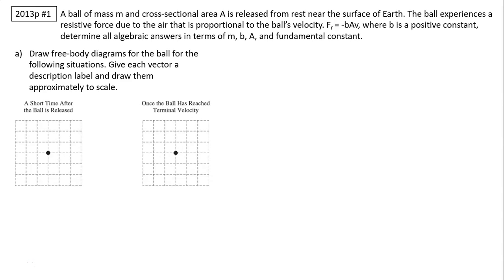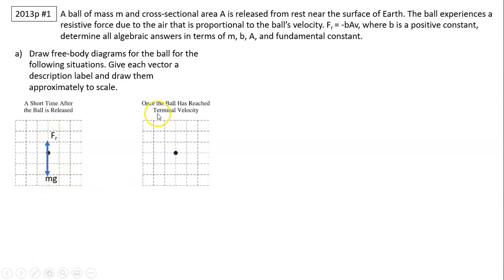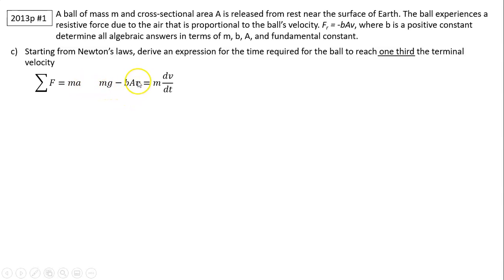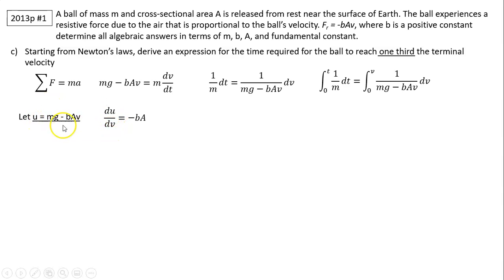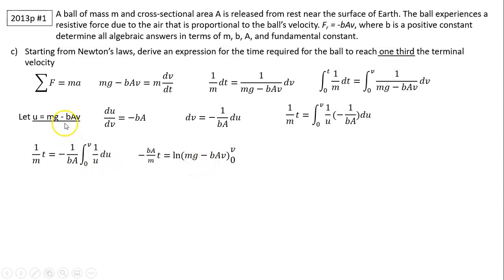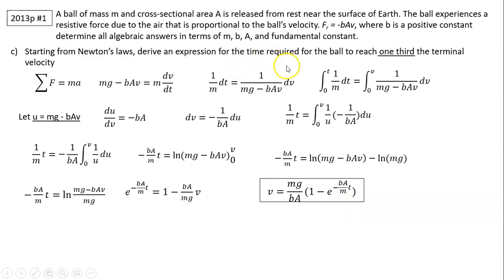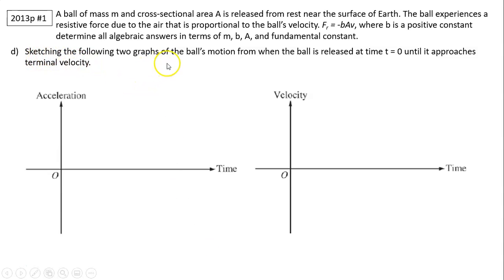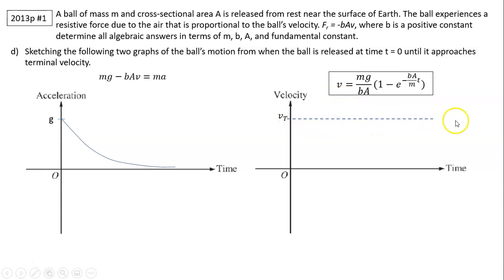ap physics air resistance example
ap physics mechanics c air resistance example